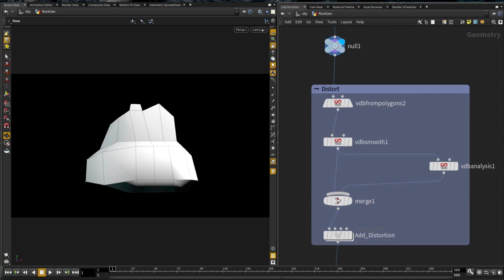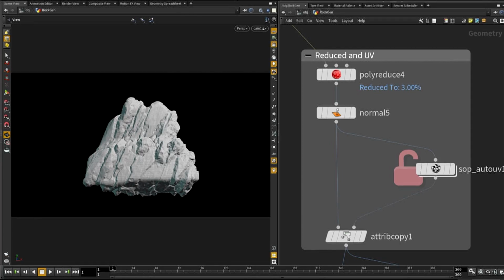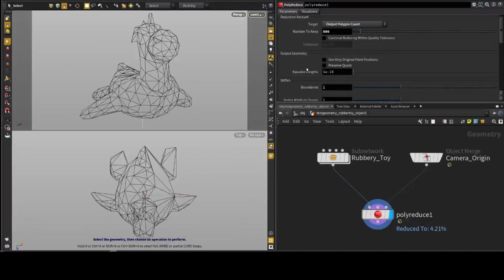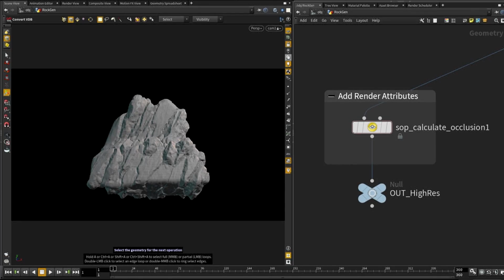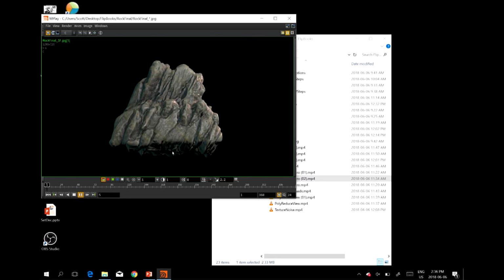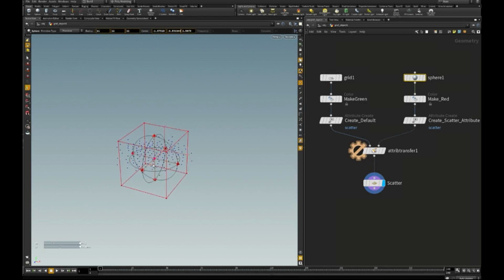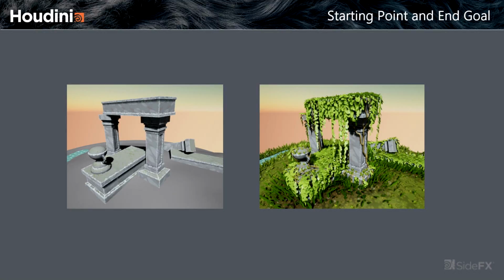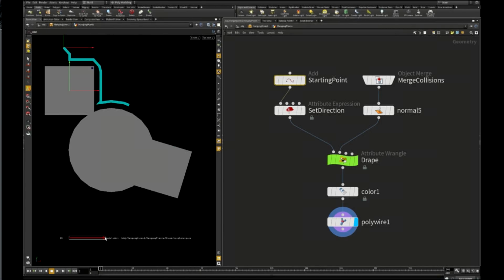Houdini for VR | Scott Keating | Houdini HIVE Utrecht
SideFX's Scott Keating demonstrates tools to help you design and plan your virtual worlds - including polygon reduction and procedural set dressing techniques as well as some of the ways Houdini can be used to analyze your scene and optimize your resources.